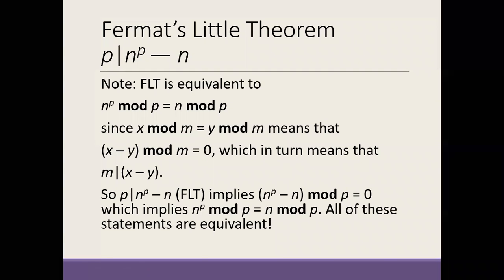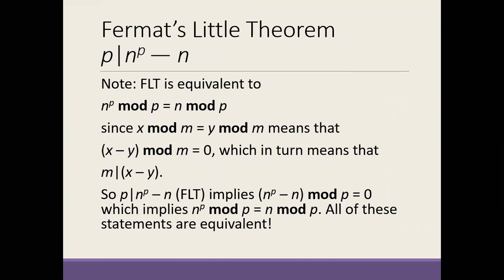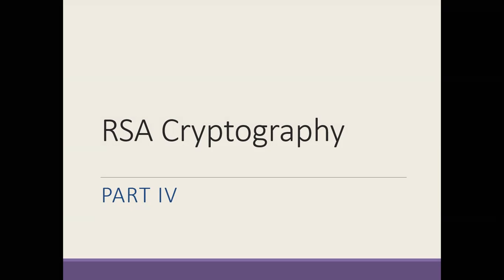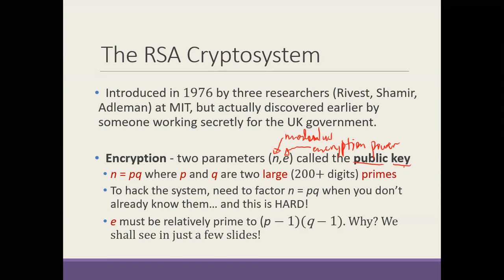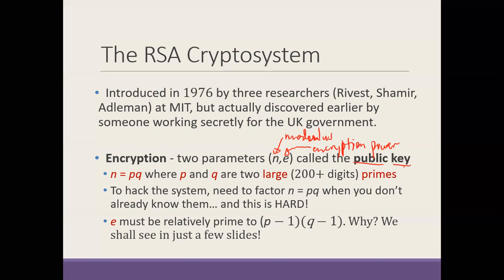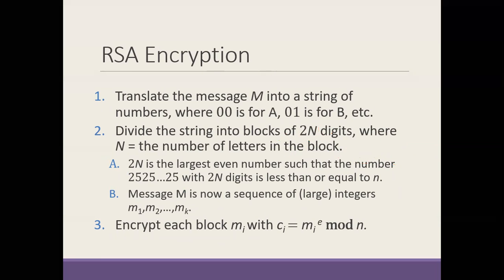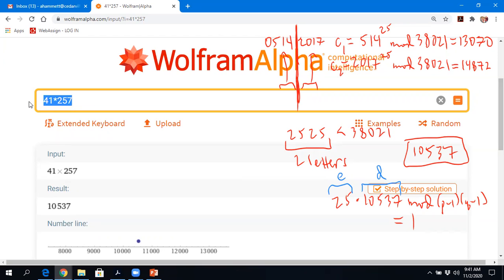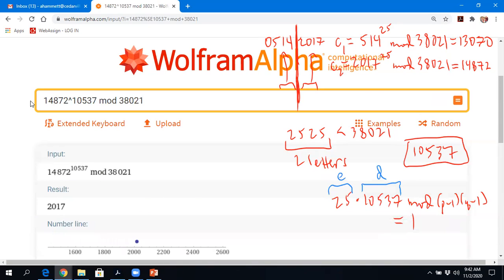11 2 20 Lecture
intro to RSA Cryptography